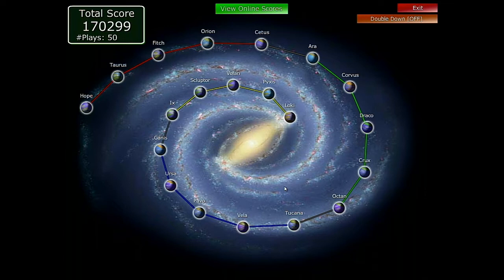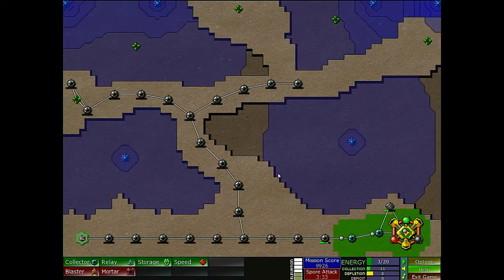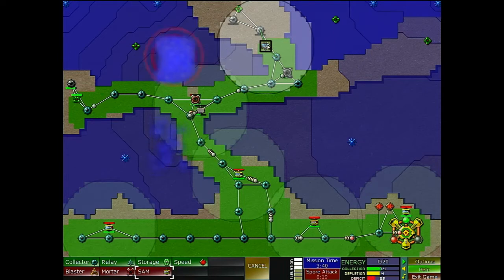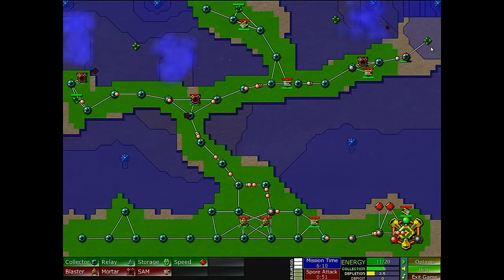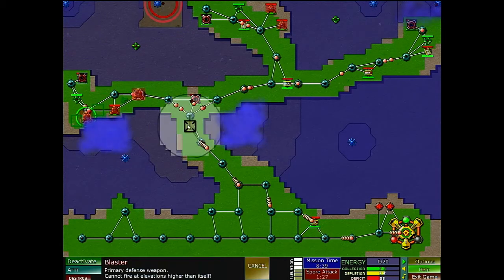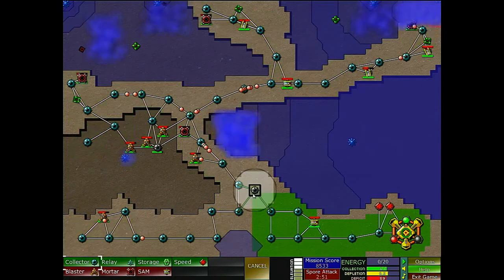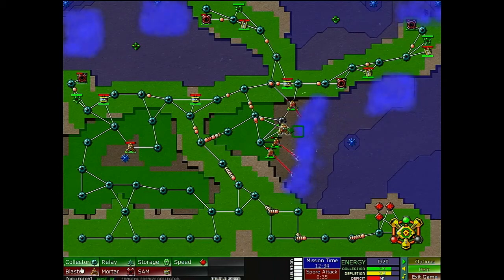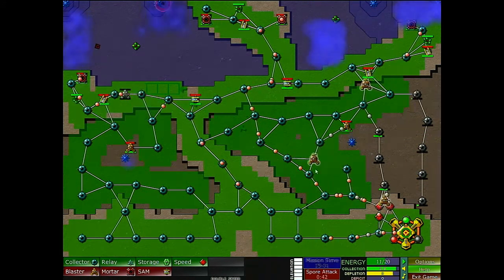Let's Play Creeper World - 10 Octan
On to Octan. The Creeper gains spores - a means of delivering creep past defenses. Coincidentally, there is a schematic to defend against them, and that schematic also has the coordinates for five more worlds. How convenient.

Creeper World is a real time strategy game from Knuckle Cracker. Rather than factions with similar units and a rock-paper-scissors hierarchy, the enemy is a fluid mass. The terrain is more significant to the tactics you use than the enemies new units (generally).